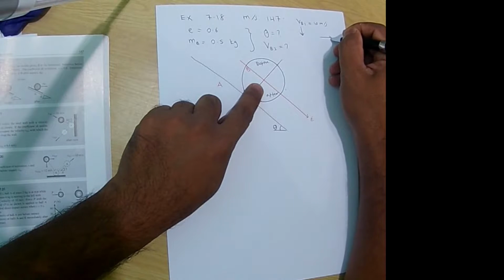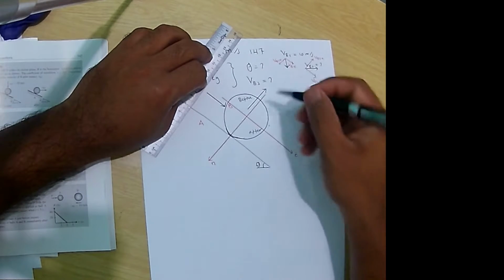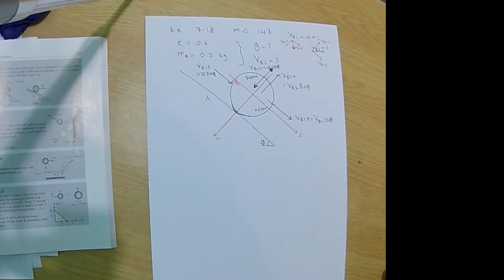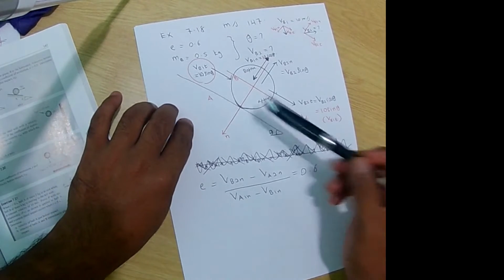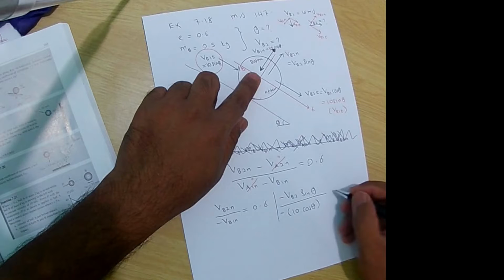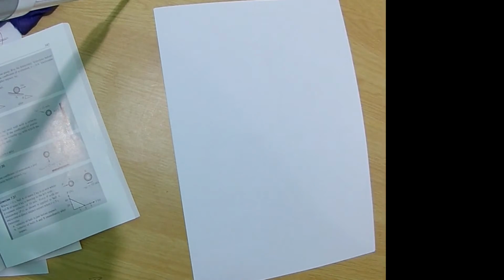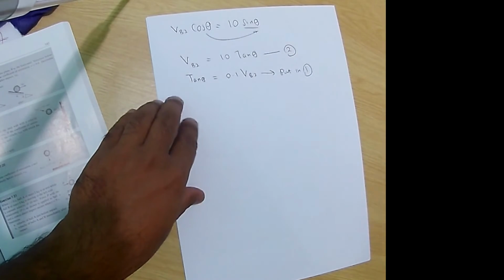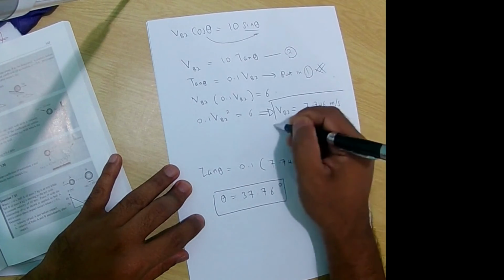DYNAMICS Chapter 7_Impulse and Momentum_08